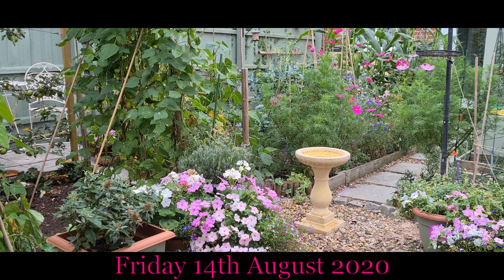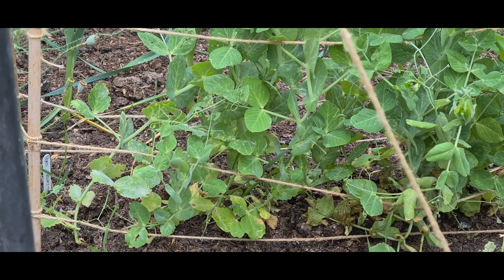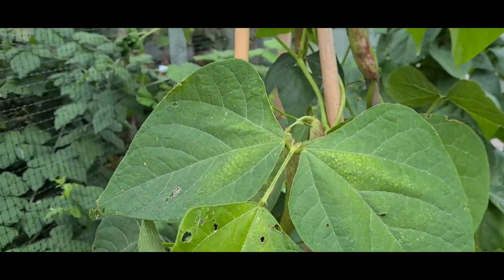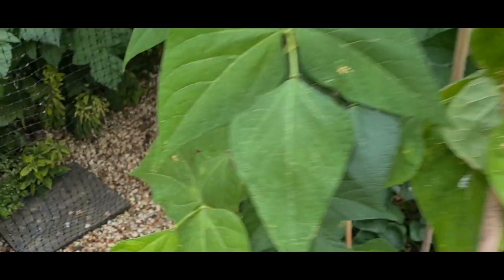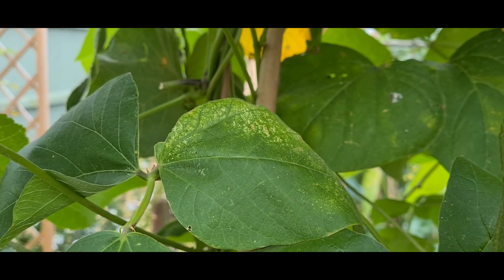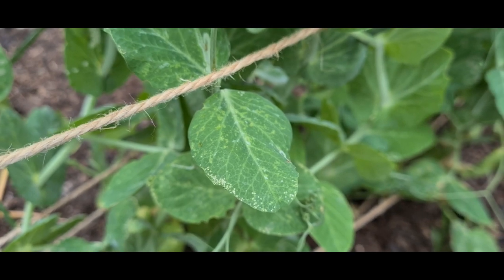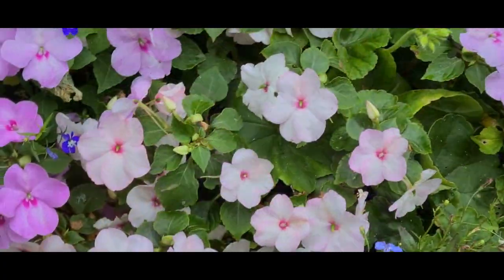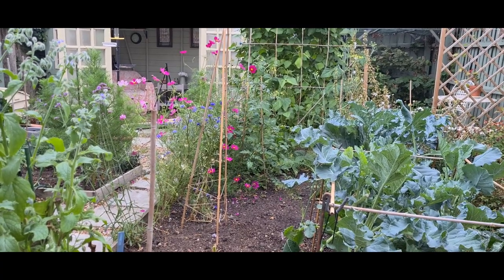Mosaic Virus is Ravaging my Garden as the Virus Spreads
There is so little I feel like saying just now…. the mosaic virus is ravaging my garden and I must accept that I’m losing everything that I have spent months nurturing.